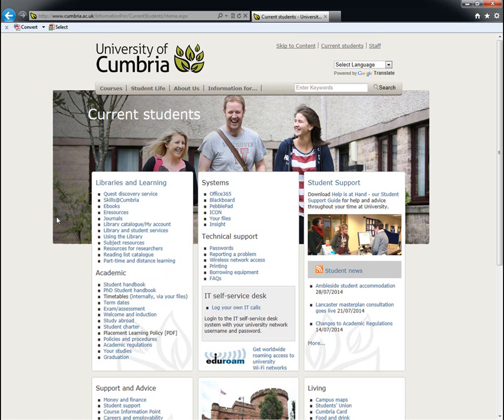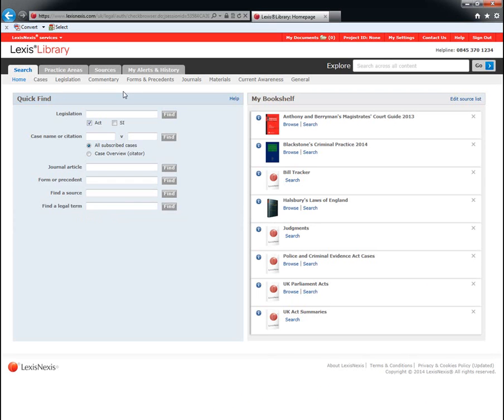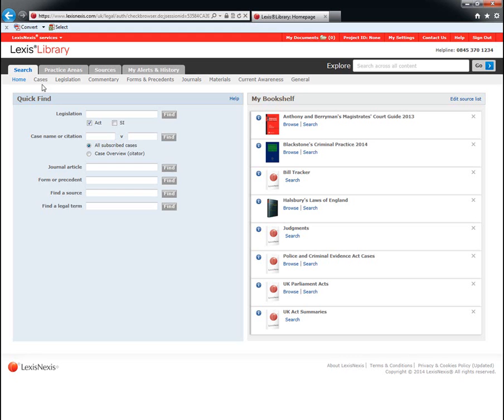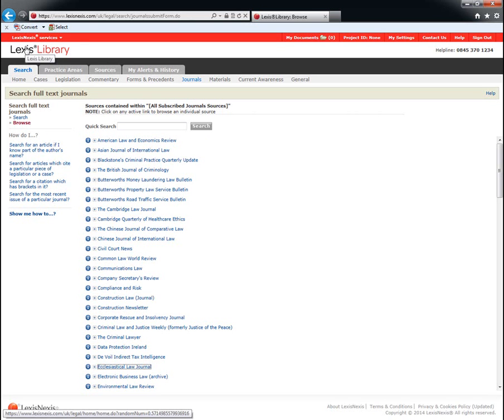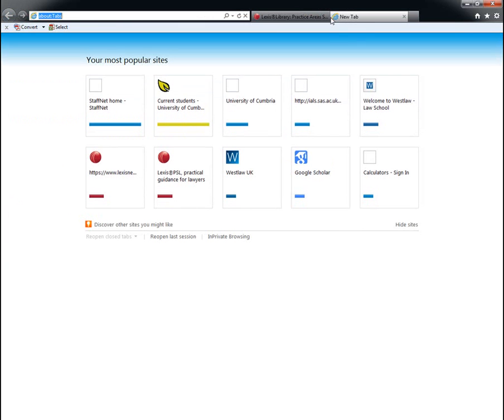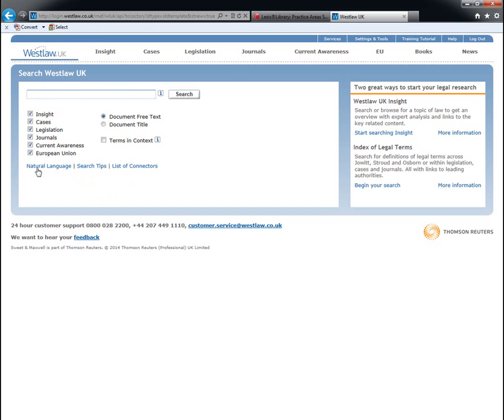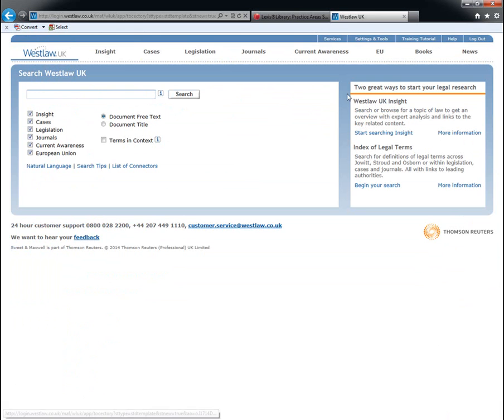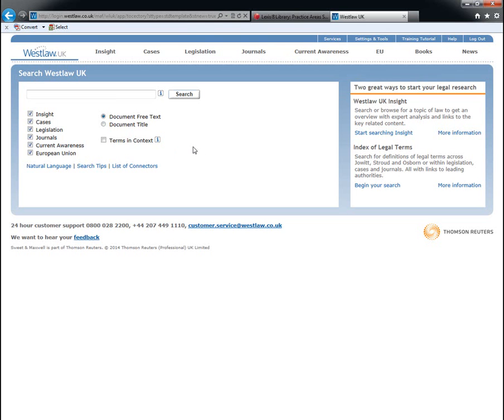Accessing legal databases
How to Access the legal databases at University of Cumbria